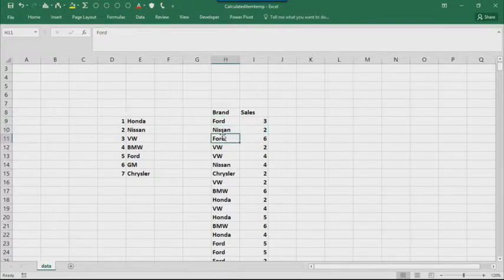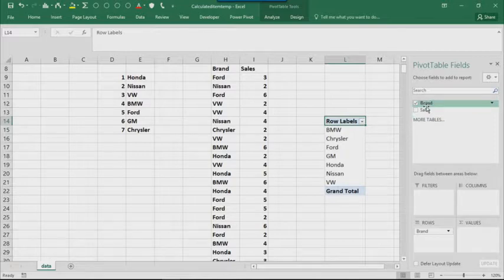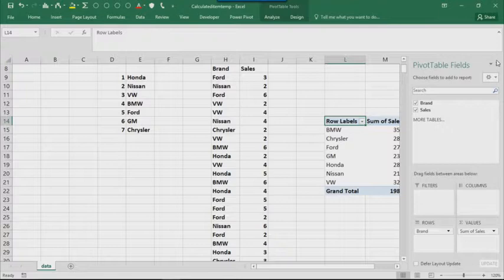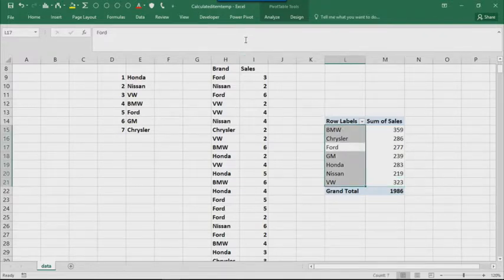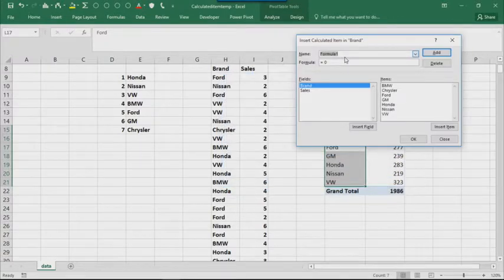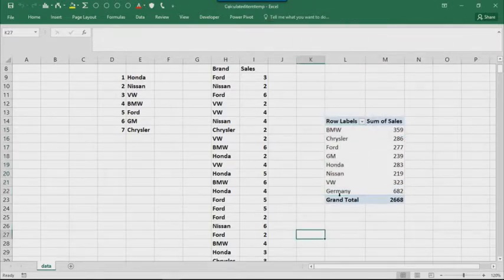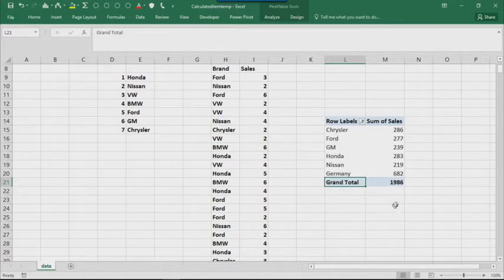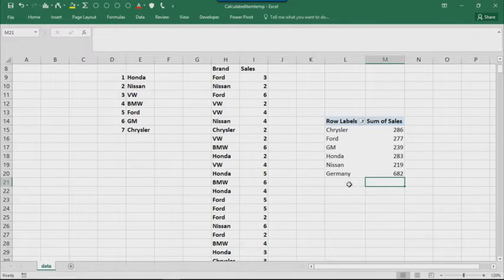Data Analysis with Excel - 2.8 - Working with Pivot tables - calculated item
Data Analysis with Excel tutorial - 2.8 - Working with Pivot tables - calculated item.